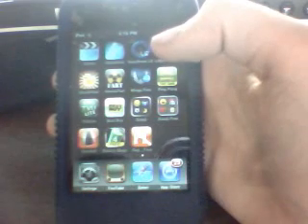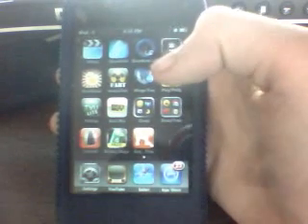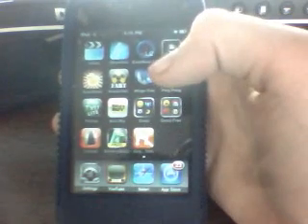emoji free! setup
This is a tutorial on how to set up emoji